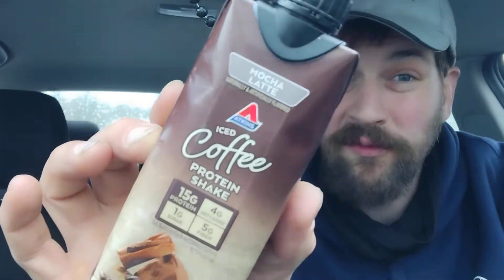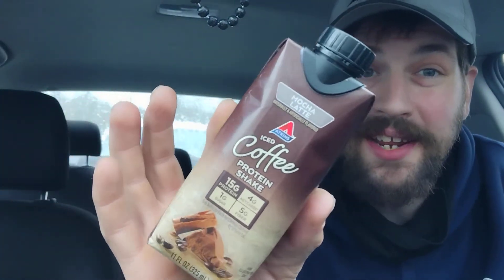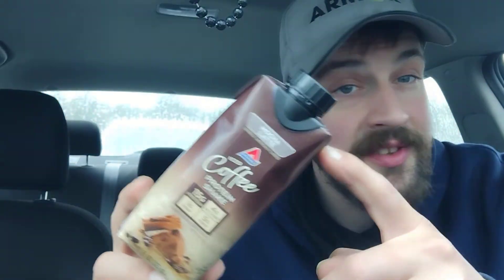Mocha Latte by Atkins | Iced Coffee | Protein Shake 15G Protein | Food / Drink Review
2022 Food / Drink Review